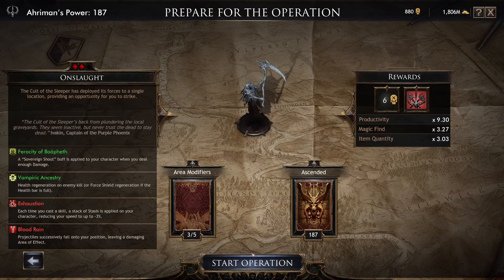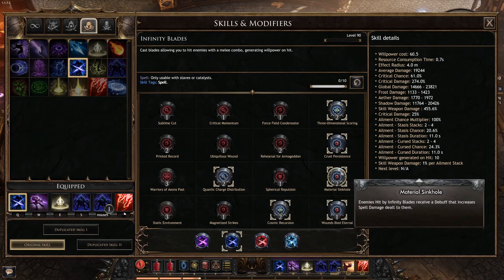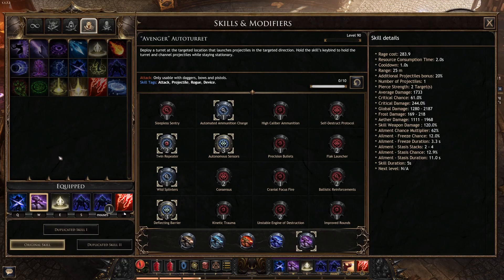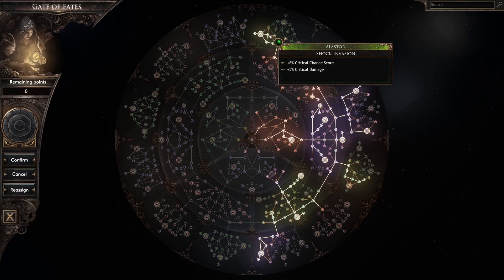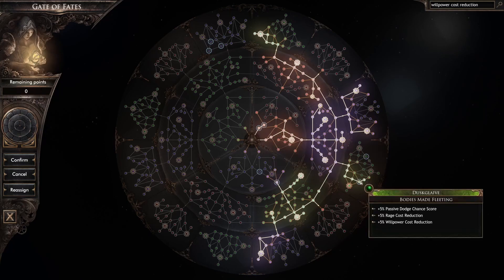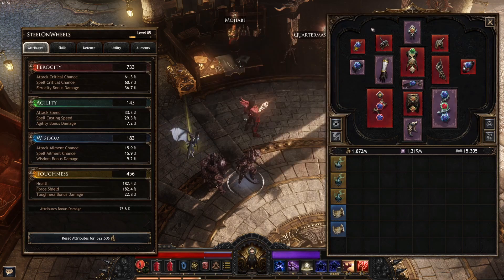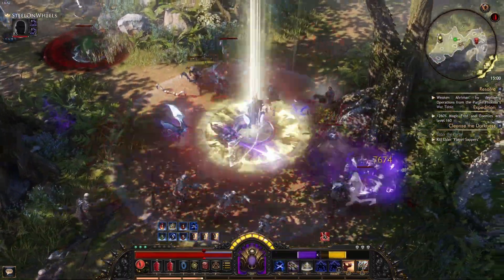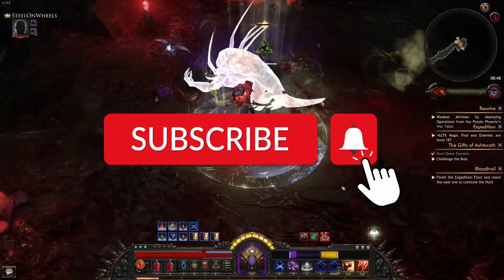Wolcen Builds | Shadow/Occult Infinity Blades | Build Guide | 2023 Edition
wolcen wolcenguide wolcenbuilds Get close and up personal with this Wolcen build guide for Occult Infinity Blades (Chapter 4, Endgame, Patch 1.1.7). Live out your true arpg fantasy hacking and slashing your foes to pieces.

- Chapter -
0:00 Intro
1:50 Skills
3:50 Passives
6:01 Gear & Attributes
8:55 Playstyle